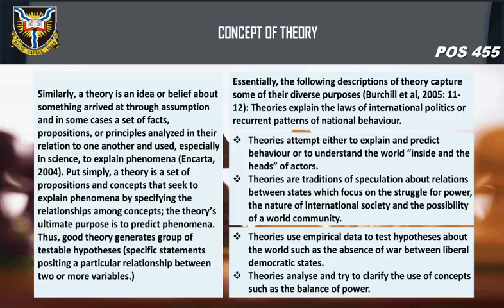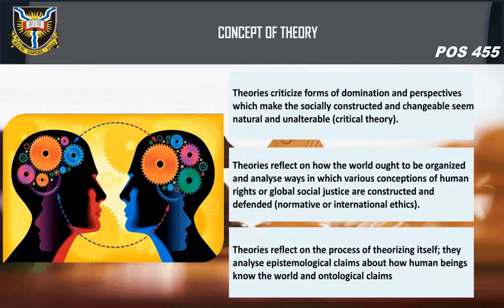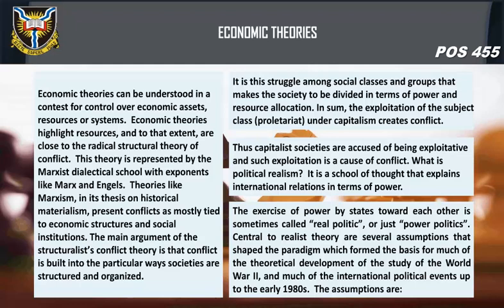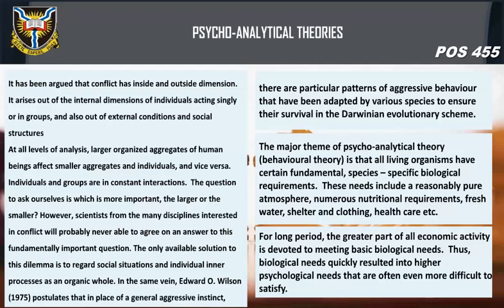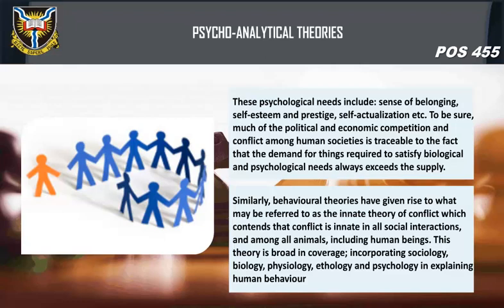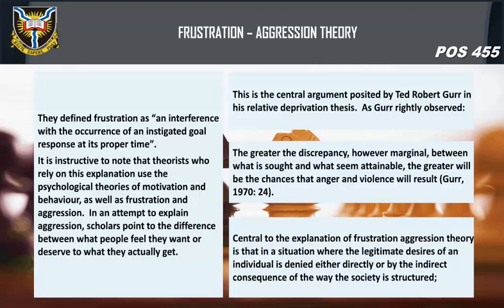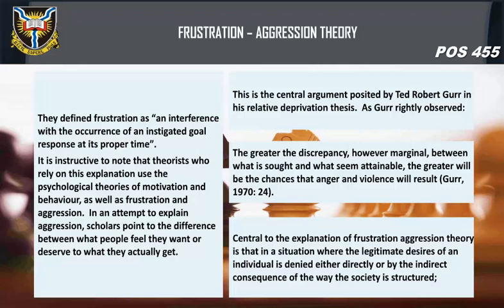POS 455 SESSION 2